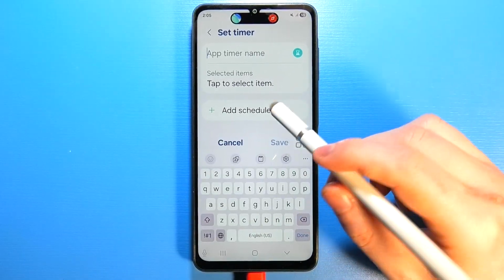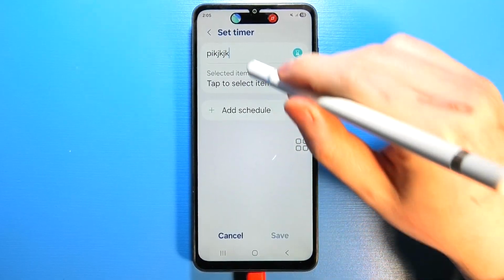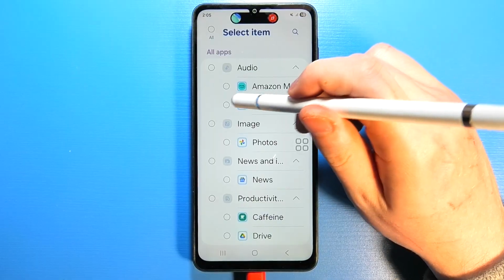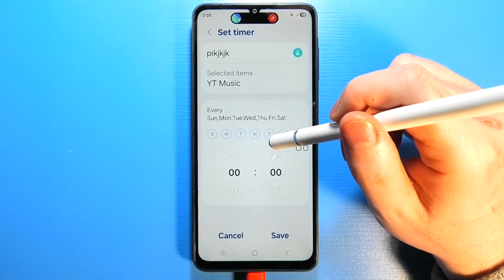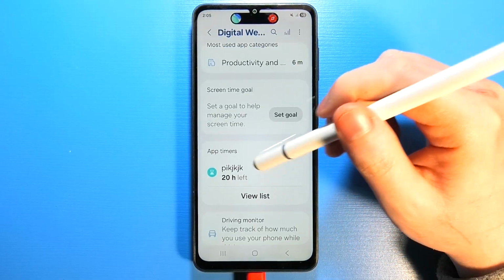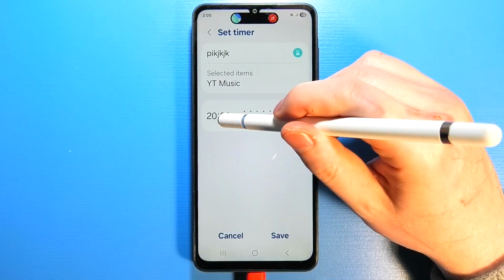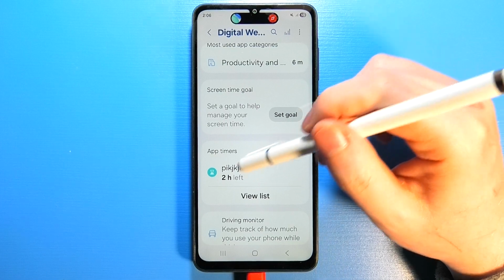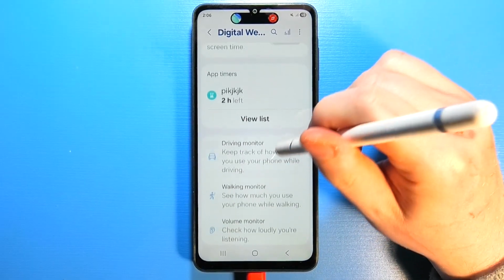Samsung Galaxy F07: How to Enable/Disable App Timers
This video explains how to enable or disable app timers on Samsung Galaxy F07 using digital wellbeing tools. We show how app limits work and how they affect usage time. If you want to manage screen time on Samsung Galaxy F07, this guide walks you through it. Learn how app timers help control daily phone usage.